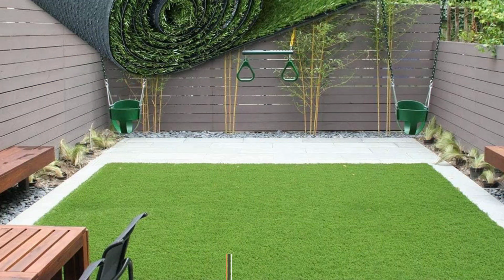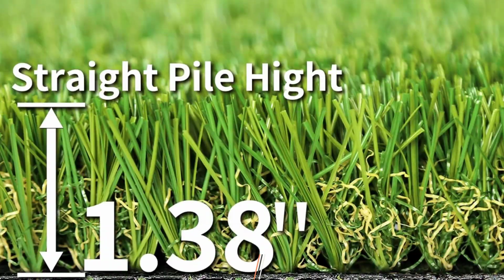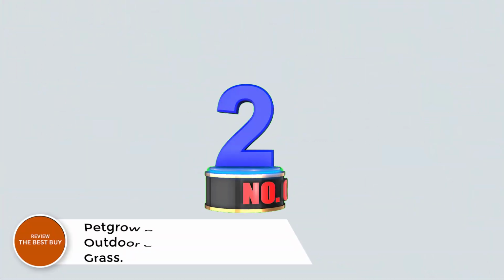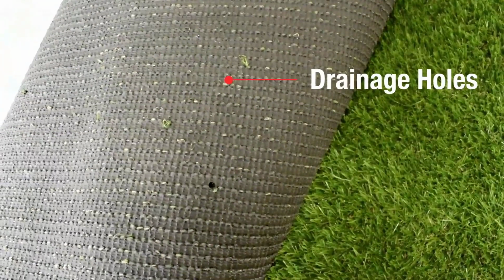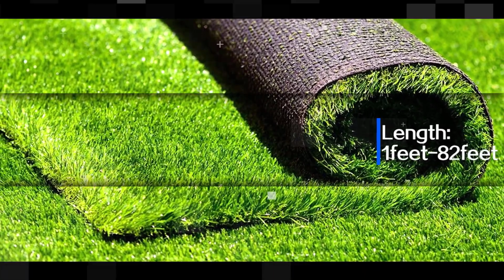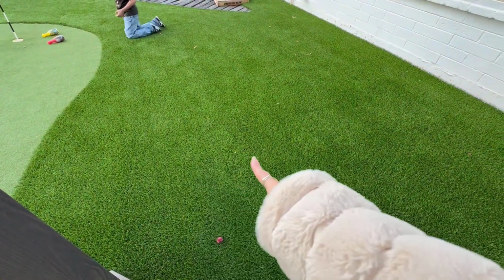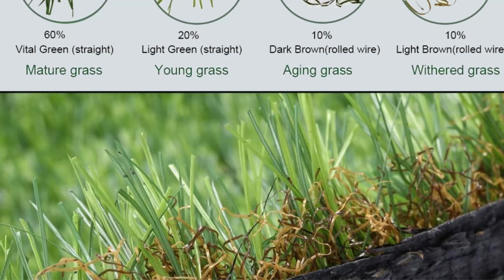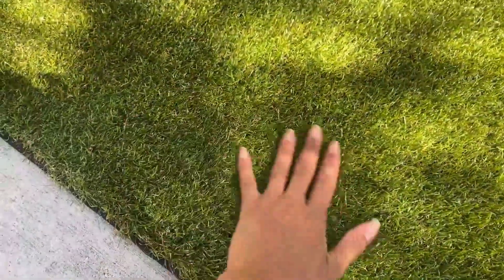I Found the BEST Artificial Grass for EASY Maintenance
🌿 Looking for the best artificial grass for easy maintenance? Check out this video to find out the top option for your home or business!🌱
~ Product Link ~
 1. Title:  SunVilla Realistic Indoor or Outdoor Artificial Grass.

2. Title:  Petgrow Realistic Indoor or Outdoor Garden Artificial Grass.

3. Title:  Goasis Lawn Premium Synthetic High Density Artificial Grass.

4. Title: Artificial Turf Grass Outdoor Fake Grass Rug with Drainage Holes.

5. Title:  Fas Home Artificial Grass Height Realistic Synthetic Grass.

🎥 Best Artificial Grass

🌿 Transform Your Space with Artificial Grass!

✅ Low maintenance & evergreen 🌱
✅ Pet & kid-friendly 🐶👧
✅ Perfect for lawns, patios, and play areas 🏡
🏡 Upgrade Your Outdoor Living Today!

🌱artificial turf🌱🌱
🌱best artificial grass
🌱best artificial grass review
🌱real grass vs artificial turf
🌱best artificial grass for dogs
🌱fake grass
🌱artificial lawn
🌱diy artificial grass
🌱artificial grass price
🌱synthetic grass
🌱how to clean artificial grass
🌱pet friendly artificial grass
🌱how to install artificial grass
🌱artificial
🌱artificial turf for dogs
🌱artificial lawn grass🌱